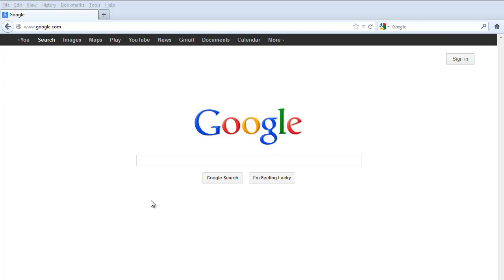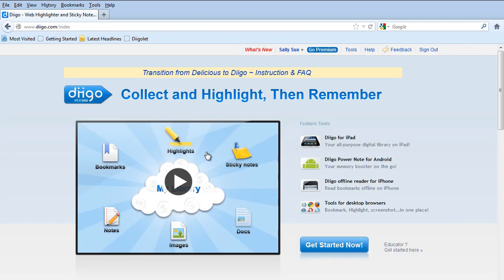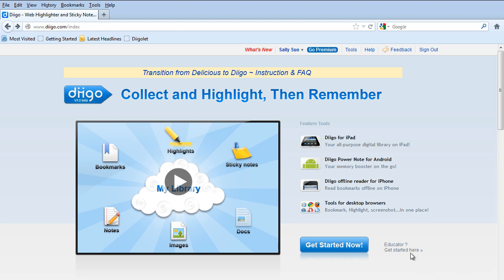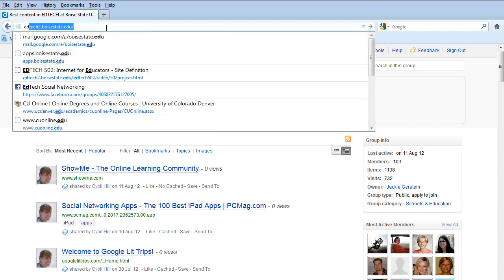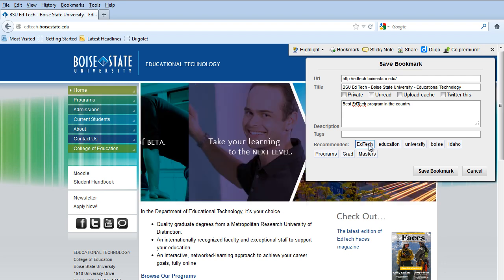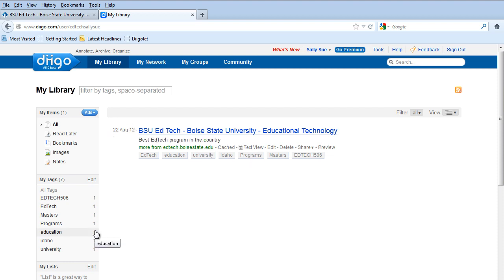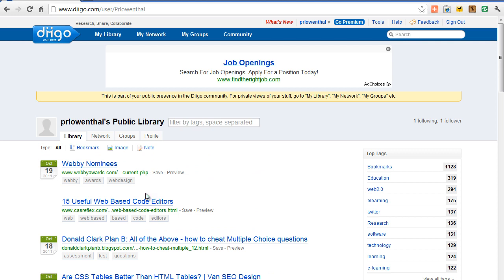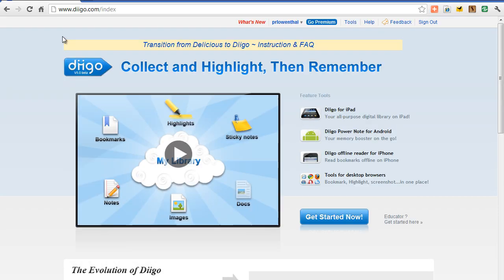Setting up a Diigo Account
Setting up a Diigo Account and Joining the EdTech Diigo Group